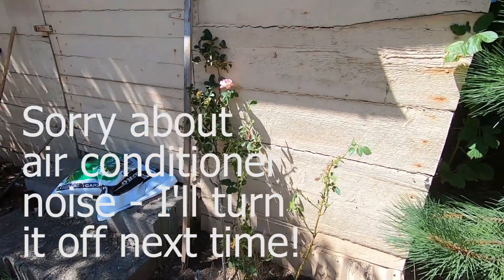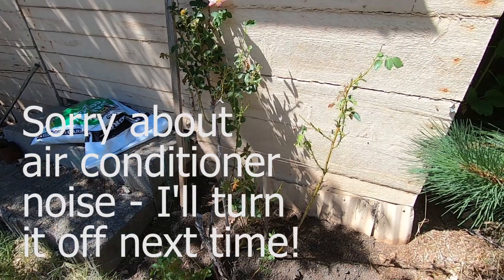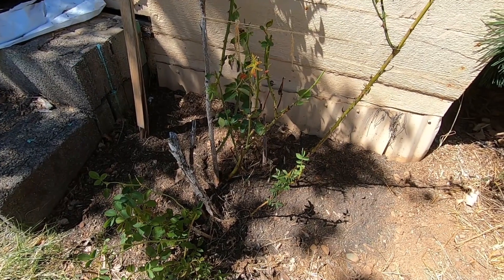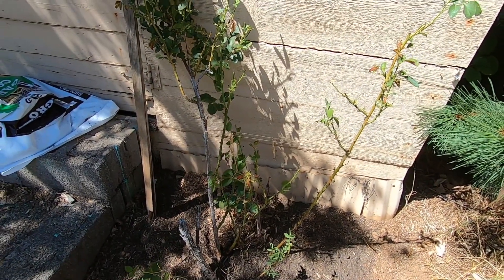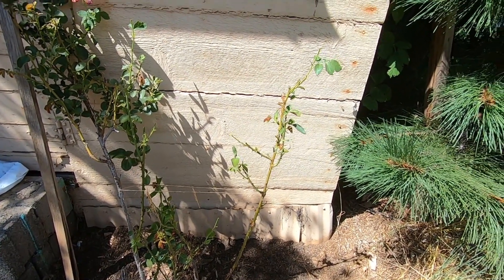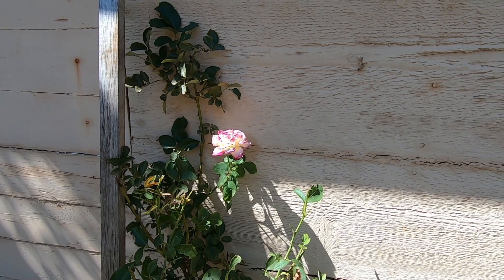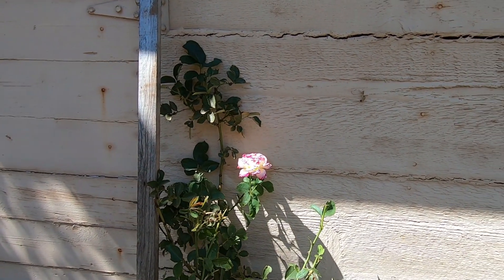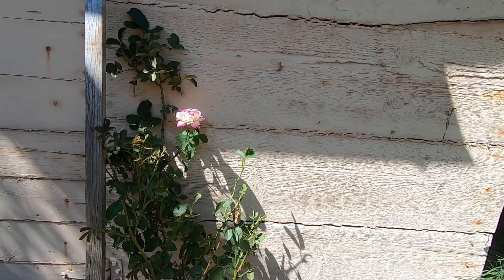Double Delight Tea Rose Bush Next To the Shed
A rose bush next the shed... I live in a 45 year old mobile home on this property - you can't see it in this video - this video is just about this rose I've been babying. Or should I say, "cultivating" ... to be honest, I'm not very experienced with rose cultivation. There are a lot of roses on this property so I'm learning all I can about them, and will be documenting that on this channel - along with all other aspects of developing the property. This is in Northern California about 20 miles from the Oregon border, in the Klamath River Valley.

Rose variety: Double Delight, a hybrid tea rose

"No.3 Morning Folk Song" by Esther Abrami